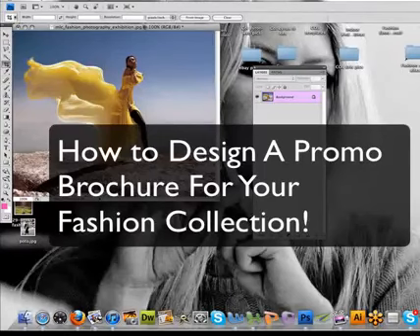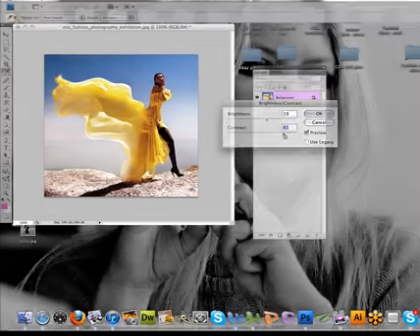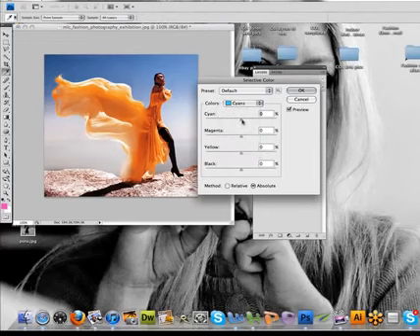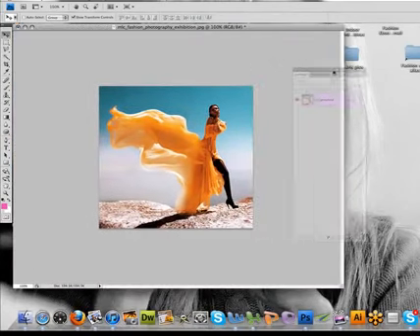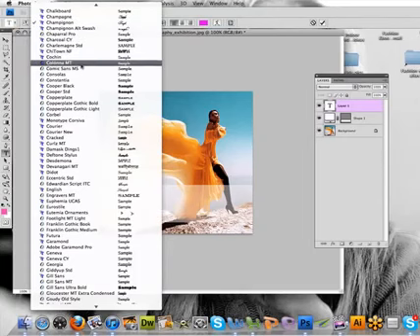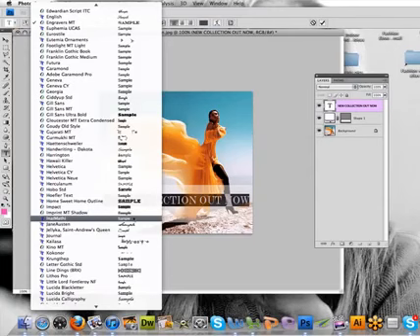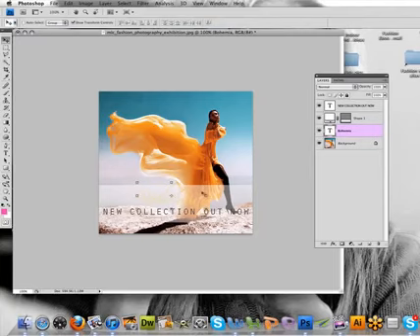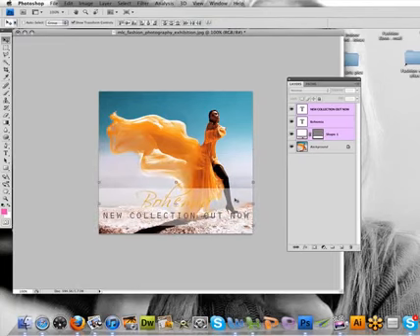Photoshop Tutorial - How to make a Fashion Brochure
4 free BONUS books included